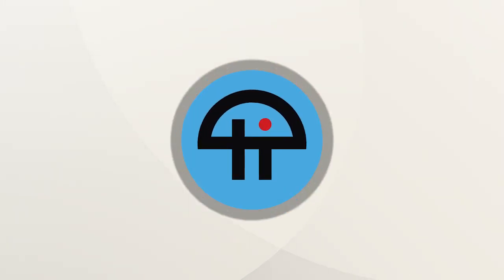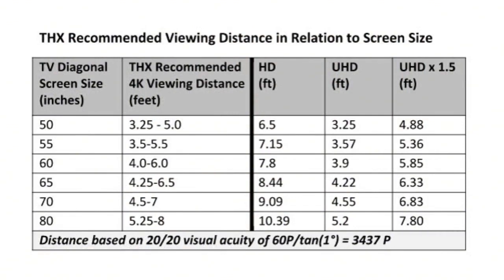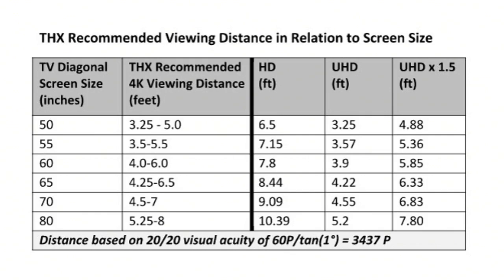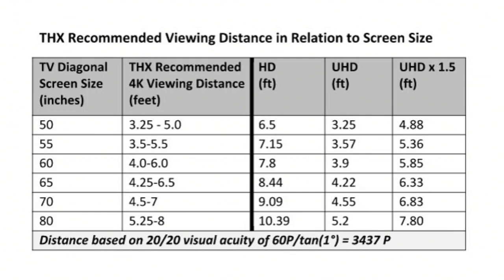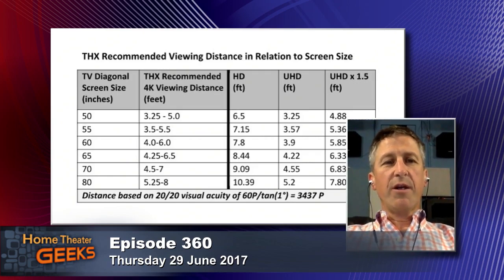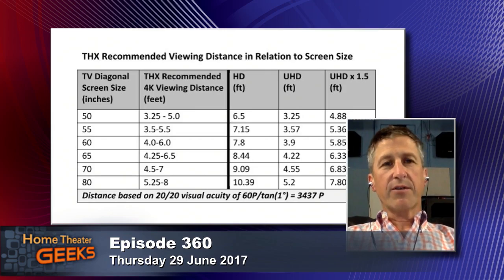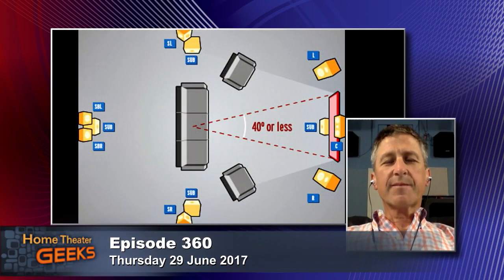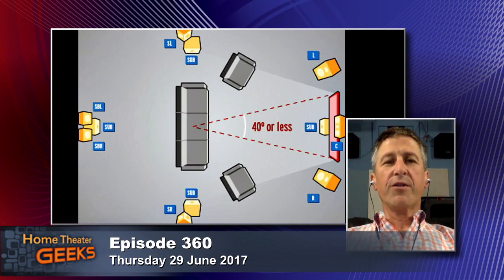THX Recommended TV Viewing Distance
THX Chief Technology Officer Scott Francis explains the THX recommended viewing distance in relation to the TV screen size.